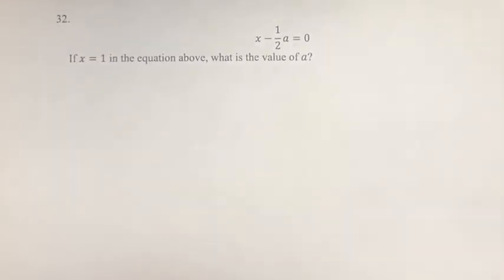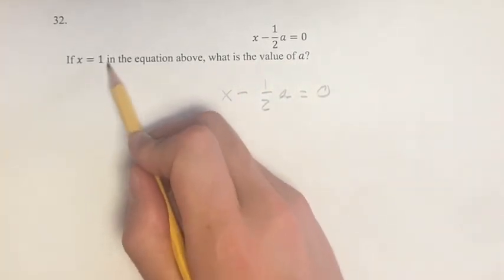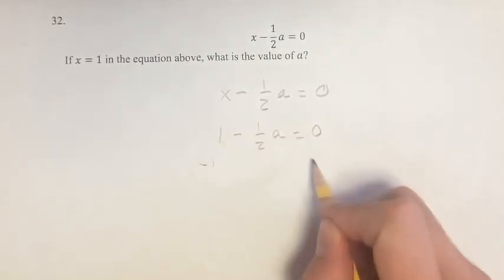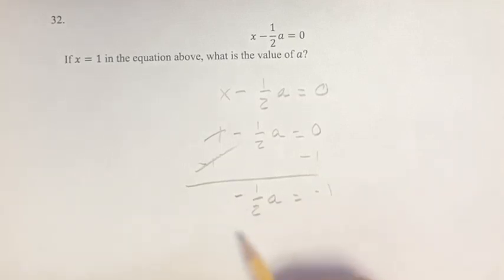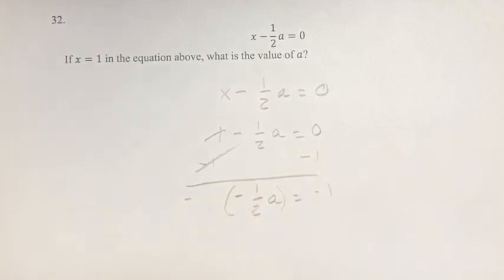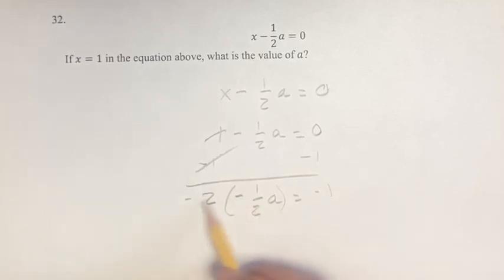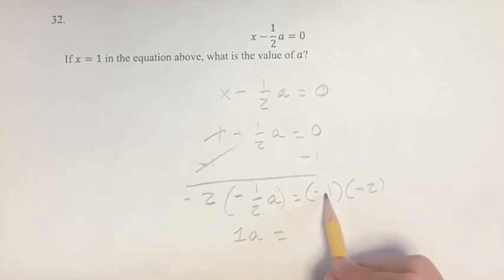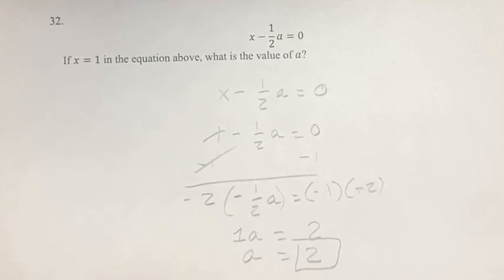32. x-1/2 a=0 If x=1 in the equation above, what is the value of a?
32.
x-1/2 a=0

If x=1 in the equation above, what is the value of a?

Problem 32